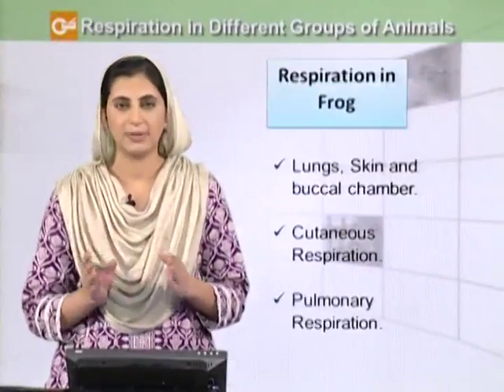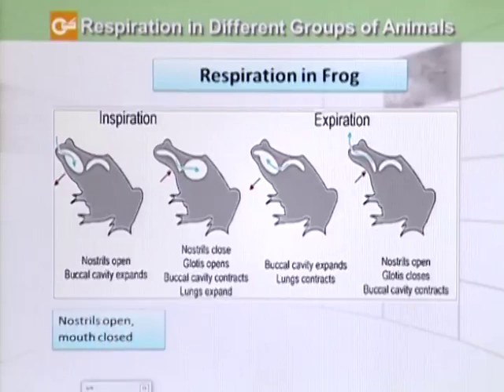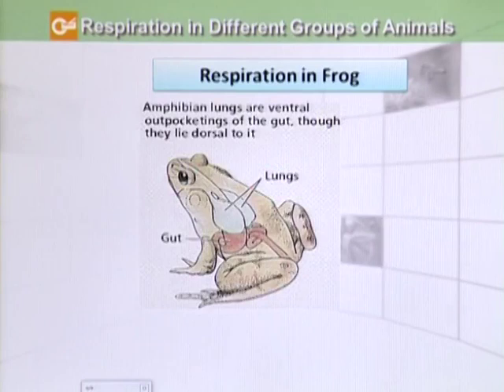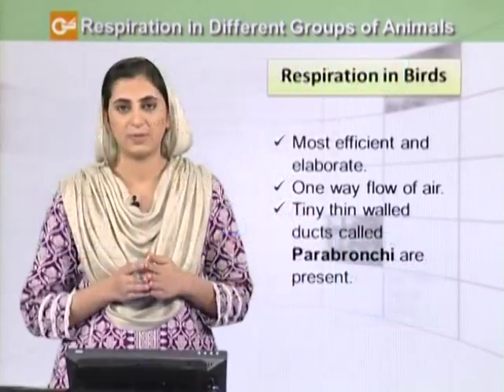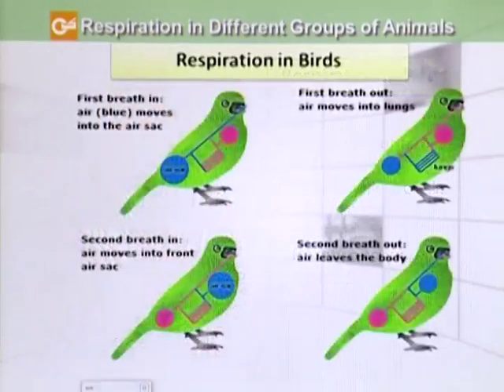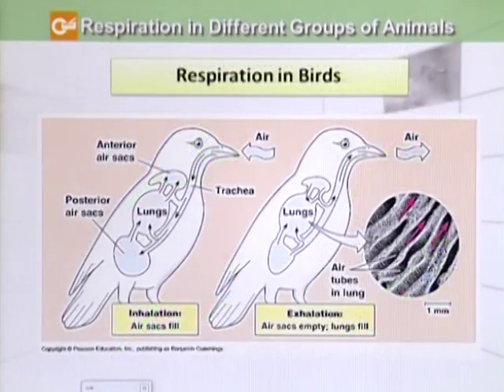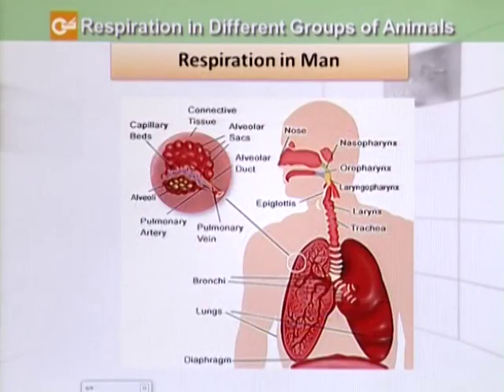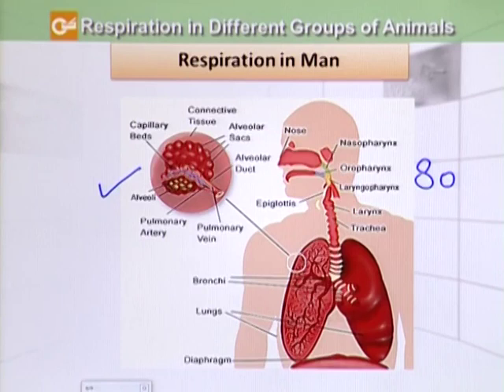Fsc part 1 chapter 13 Respiration in different Groups of animals Biology